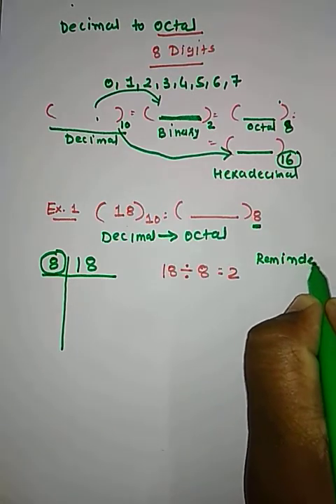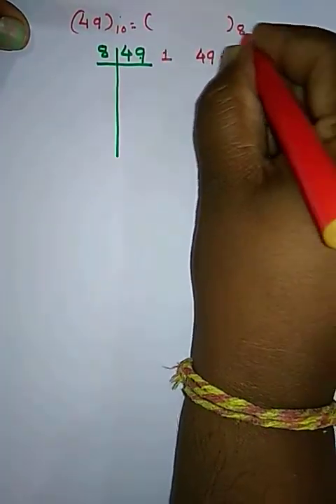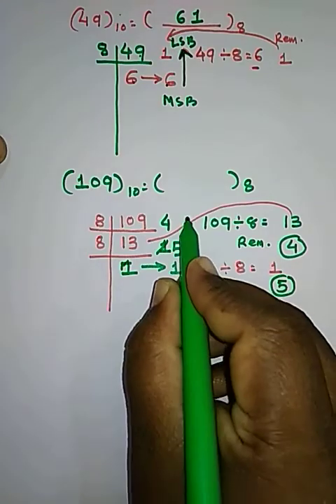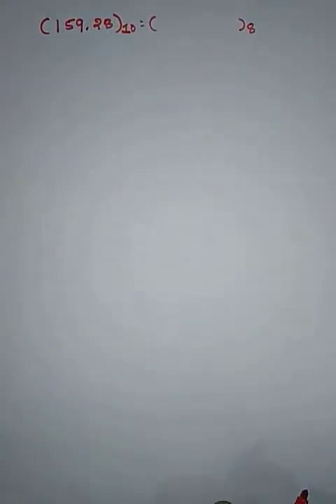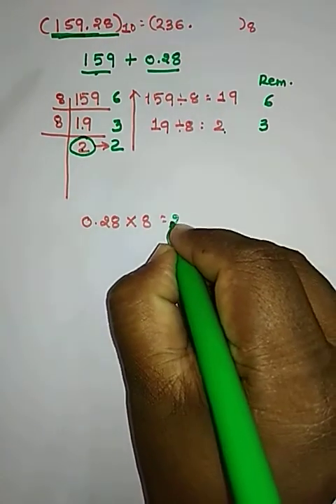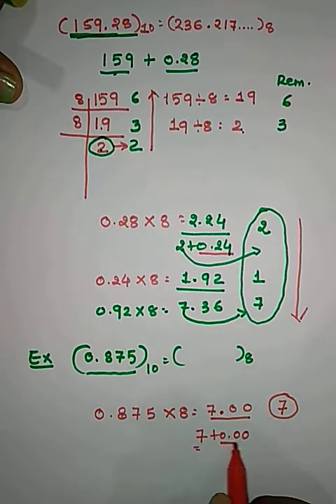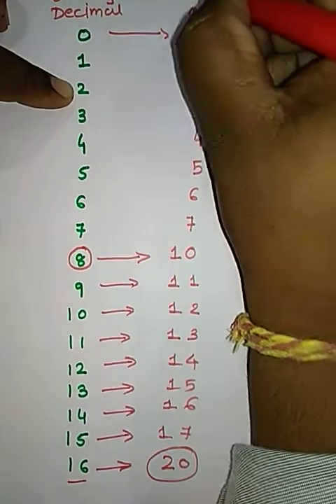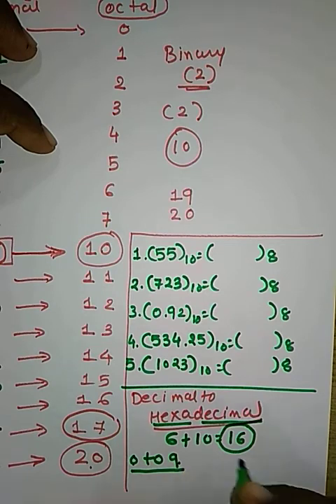FODE Lect 4